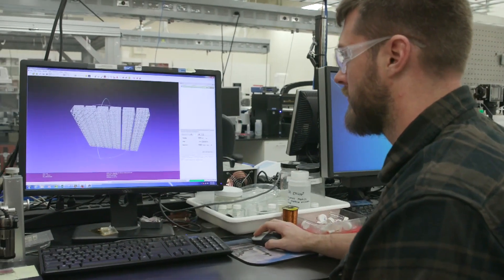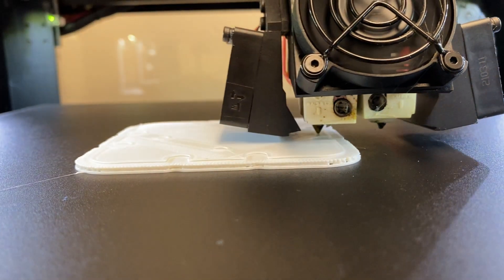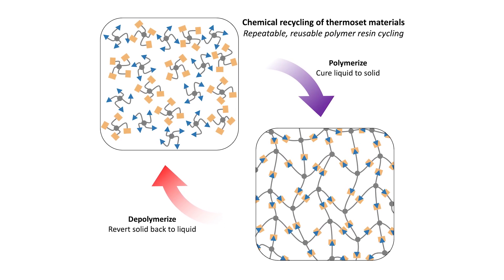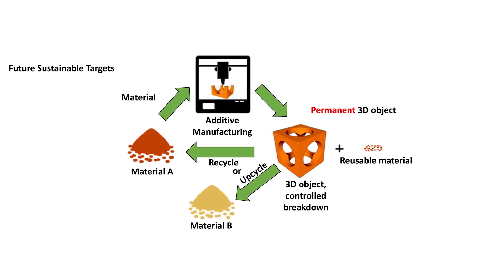Sustainability and Polymer Additive Manufacturing at LLNL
Within the Advanced Manufacturing Laboratory at LLNL, polymer and materials scientists have state-of-the-art equipment and facilities needed to tackle the challenges in making the next-generation of polymers using additive manufacturing (3D printing). Highlighted in this video are some of those techniques, types of printing methods, and current targets for sustainable, recyclable, and reusable crosslinked thermoset polymer materials.

LLNL-VIDEO-841004